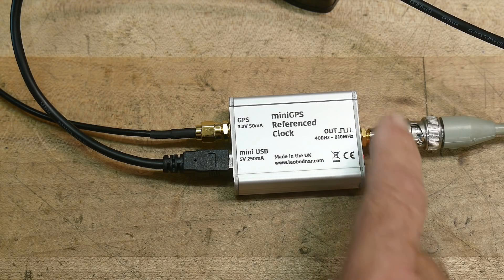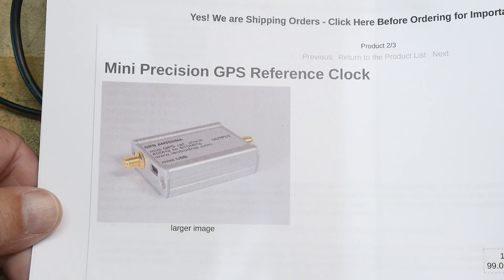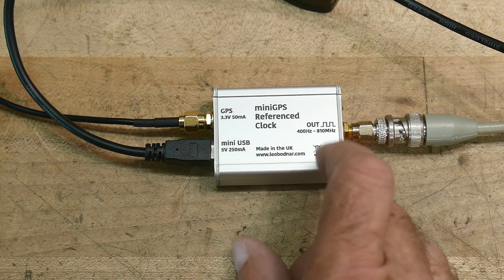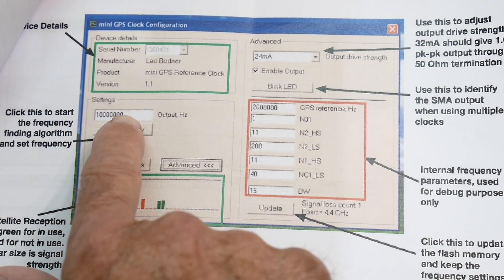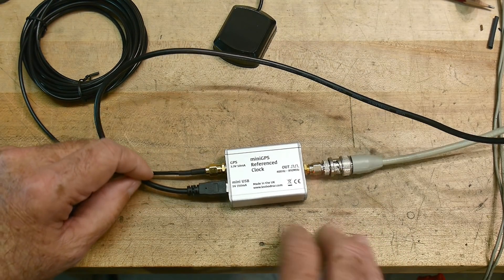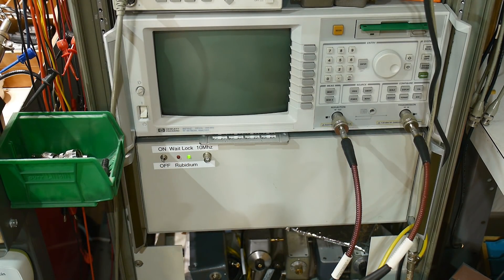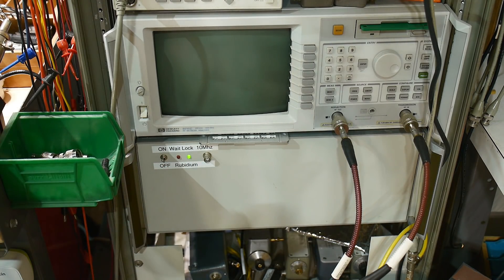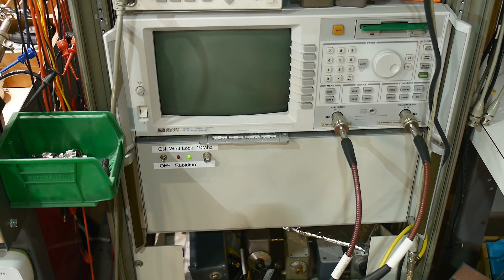#984 GPS Reference Clock (part 1 of 2)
Episode 984
A gift to the channel by a viewer (thank you Jay). This is a very accurate frequency standard that uses GPS data. Also referred to as a GPS disciplined oscillator. I compare the 10 MHz output to my Rubidium standard. More info at: